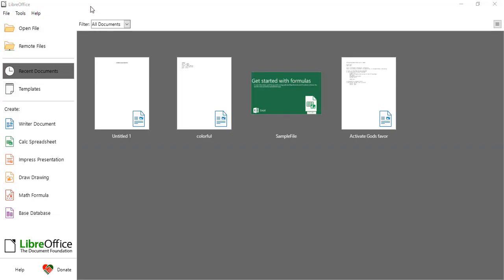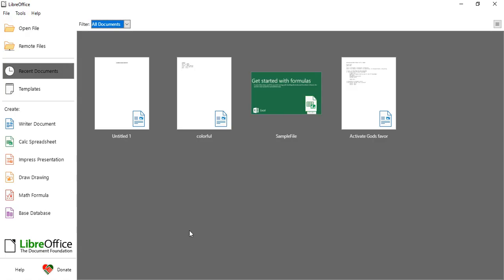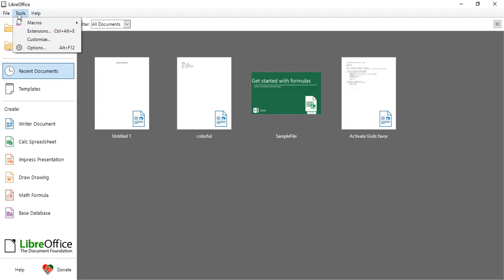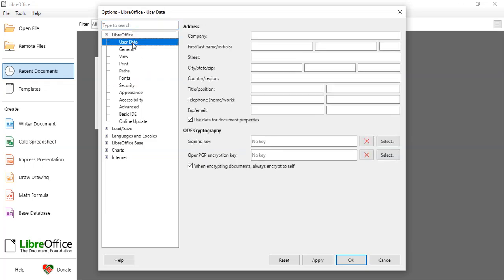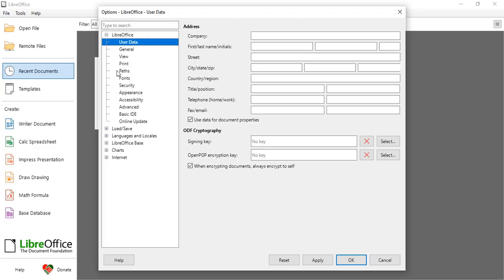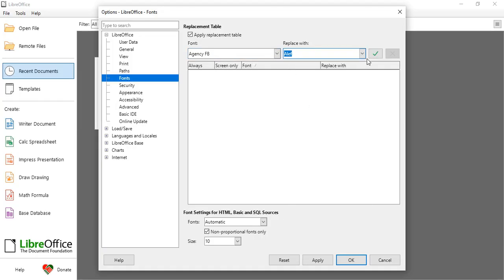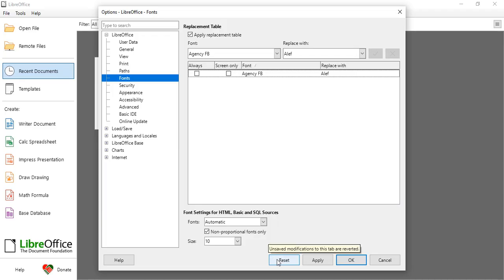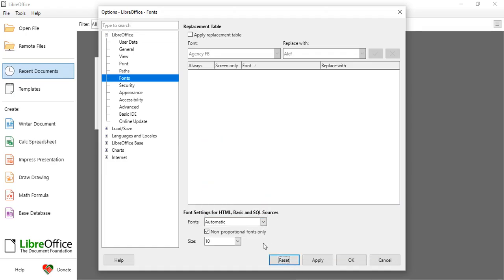How to Set Default Font in Libreoffice (Quick Setup)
In this tutorial, we demonstrate how to set default font in LibreOffice, allowing you to streamline your document creation process. With the right settings, you can enhance your workflow and maintain consistency across all your documents effortlessly.

Throughout the video, you'll learn how to customize your font settings, ensuring that every document you create meets your specific style requirements. Watch till the end to master this essential skill and make your LibreOffice experience more efficient!